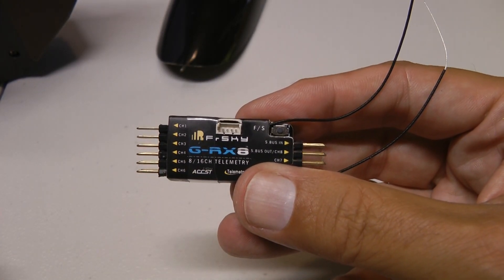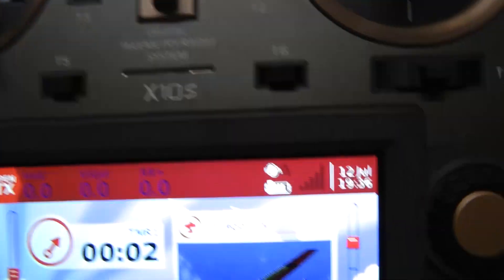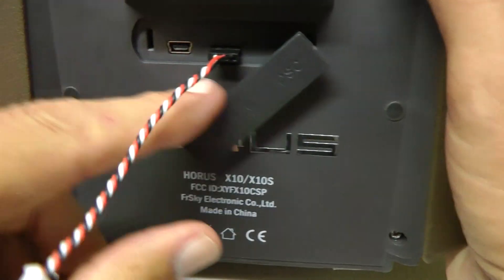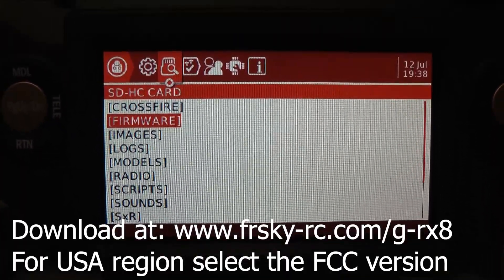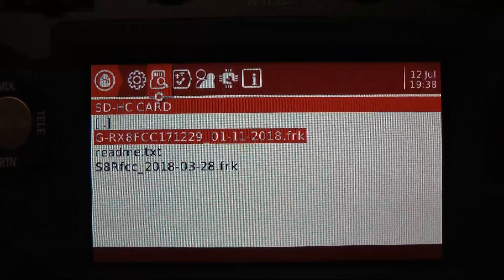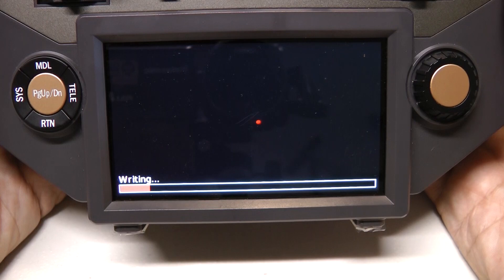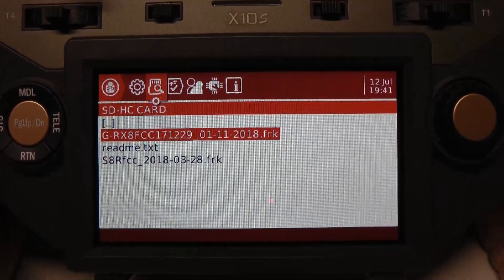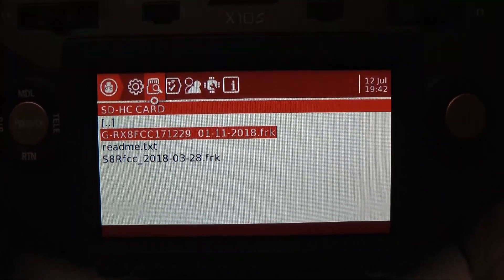FRSky G-RX8 receiver firmware update howto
Using a Horus X10s you can update your firmware directly from the transmitter.